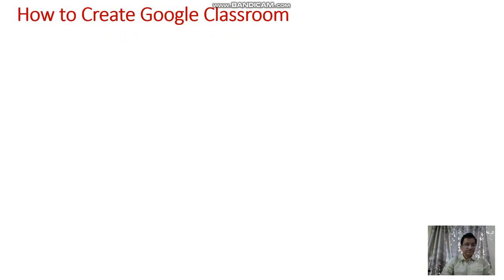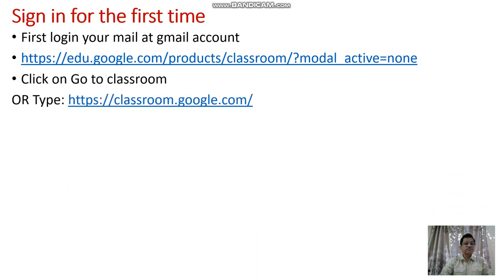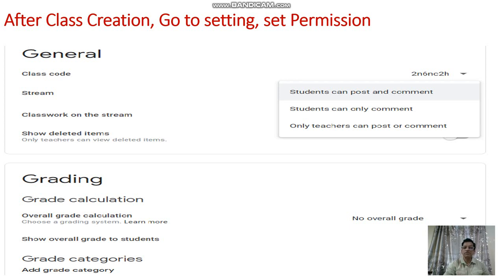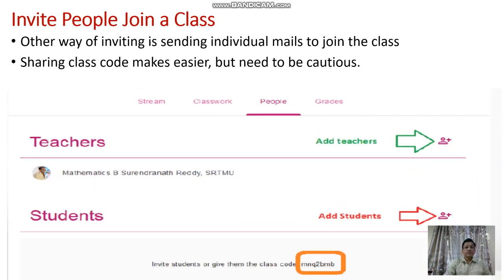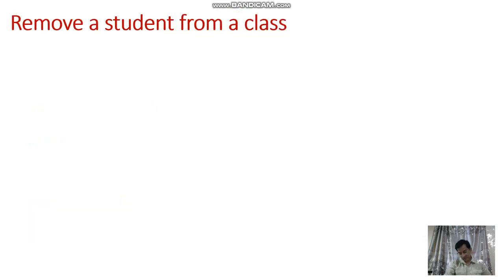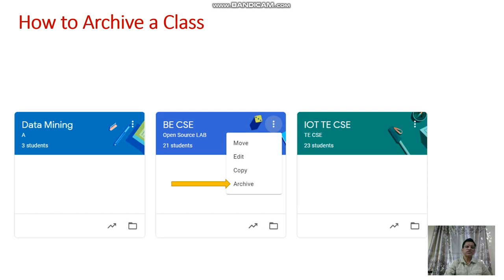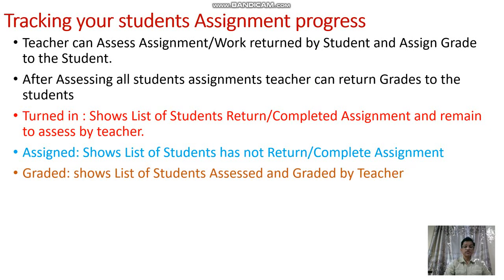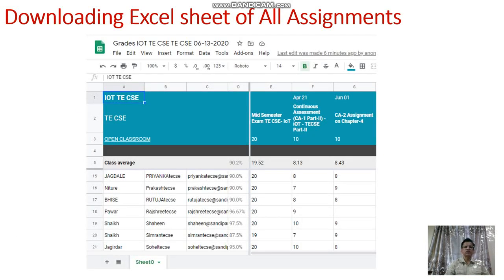Google Classroom By Dr Anil Kumar FDP Day 3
Google Classroom
• Creating Class
• Joining of Students in Class
• Create & Assign Assignment
• Create & Assign Quiz
• Importing Grades